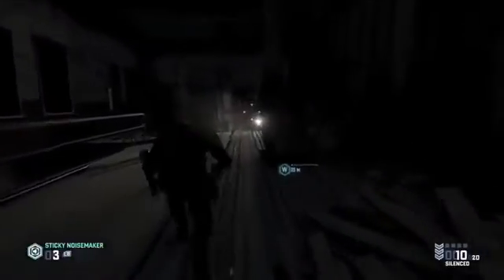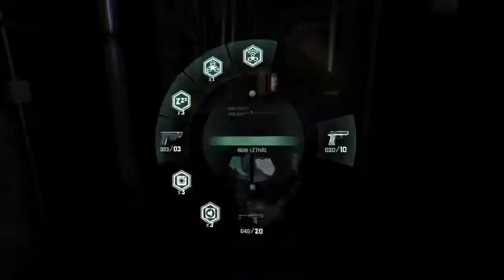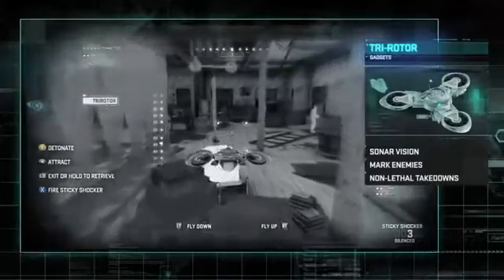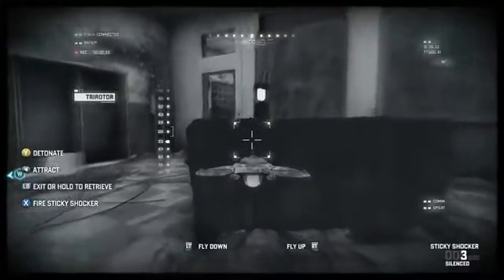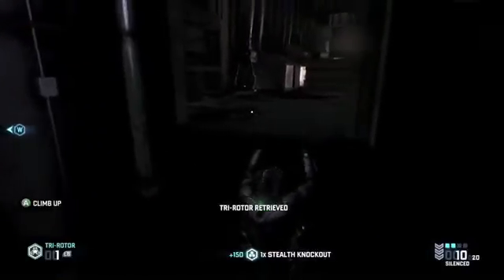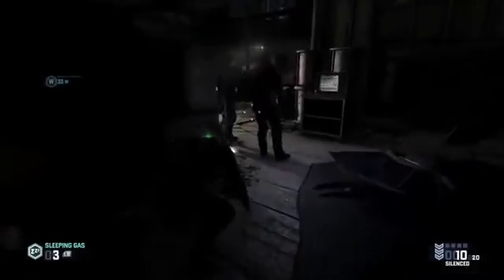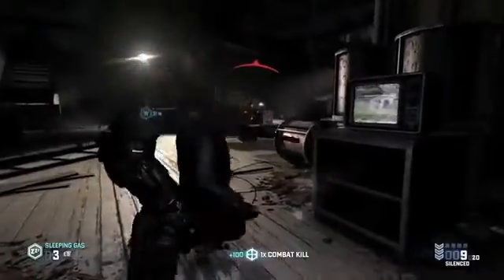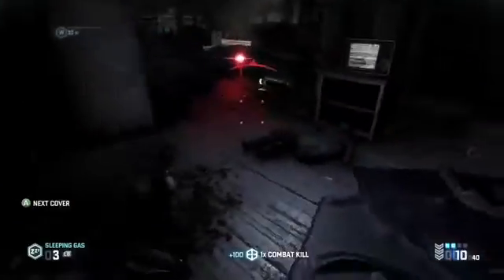Splinter Cell Blacklist Abandoned Mill Narrated Walkthrough Gameplay Trailer